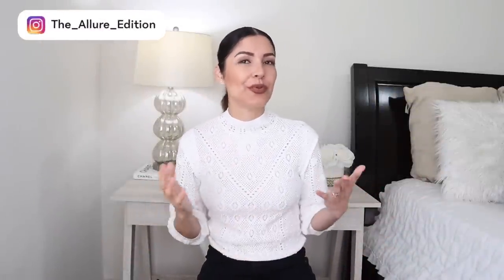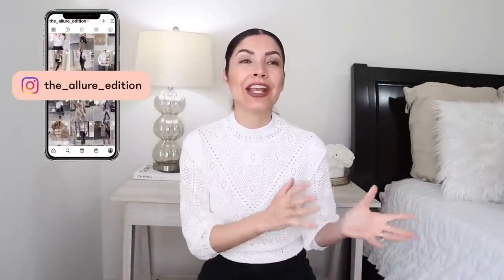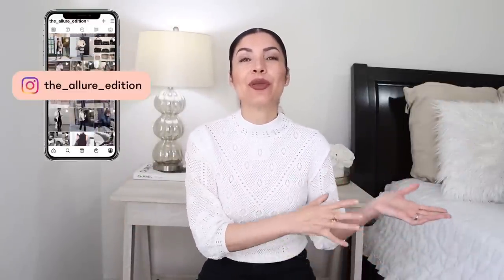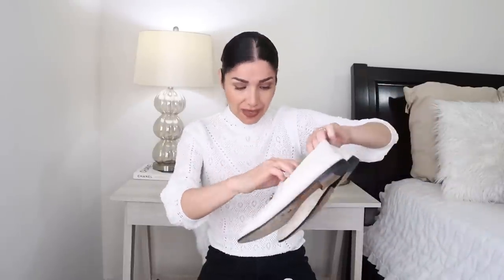DESIGNER FASHION DUPES | Fashion on a BUDGET | The Allure Edition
DESIGNER FASHION DUPES | The Allure Edition 00:00
❤ MY MEASUREMENTS ❤-
Bra: 32C (81 cm)
Waist:26" (66 cm)
Hips: 38" (96.5 cm)
Height: 5'7" (170 cm)

WHAT I AM WEARING:
TOP (XS)

DESIGNER AND SIMILAR ITEMS FEAUTERED HAUL
1.
DESIGNER WHITE GUCCI BRIXTON LOAFER (run big, size down or keep your regular size if wear with socks) 00:57
RED GUCCI BRIXTON LOAFER
SIMILAR
MANGO WHITE LOAFER
MANGO CAMEL LOAFER
MANGO BLACK LOAFER
COACH WHITE LOAFER
COACH BLACK LOAFER

2.
DESIGNER 04:57
ARMIDA DRESS
SIMILAR H&M DRESS

3.
DESIGNER JACKET DRESS 07:34
SIMILAR H&M

4.
DESIGNER BOTTEGA VENETA JODIE MINI BAG 10:37
SIMILAR BAG
ALMOST THE SAME BUT CHEAPER NOT LEATHER
OPTION 1 LEATHER $258 $
OPTION 2 PU FAUX LEATHER $30.99

5.
DESIGNER CAROLINA HERRERA MAXI SILK SKIRT 14:04
SIMILAR BANANA REPUBLIC MAXI SKIRT

6
DESIGNER ALICE + OLIVIA DENIM DRESS  15:47
ANOTHER ONE

7.
BLUE SKY PLEATED DRESS 17:18
H&M BLUE SKY DRESS

8.
DOLCE & GABBANA BROWN DRESS 18:54
NORDSTROM DRESS
H&M DRESS (very similar)

9.
VALENTINO PLEATED BLACK SKIRT 20:39
H&M PLEATED SKIRT

10.
DESIGNER ALEXANDER MCQUEEN SNEAKER 22:37
SIMILAR
STEVE MADDEN
ASOS SNEAKER

OUTRO 24:50